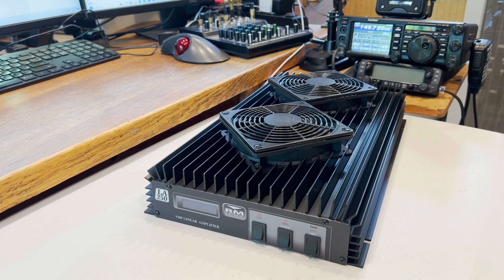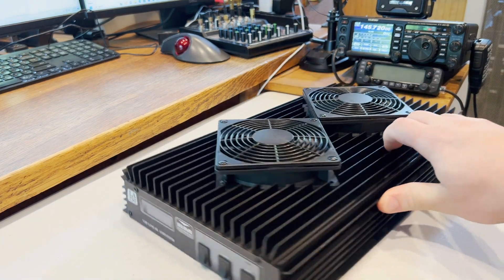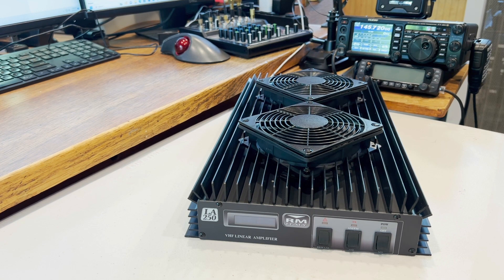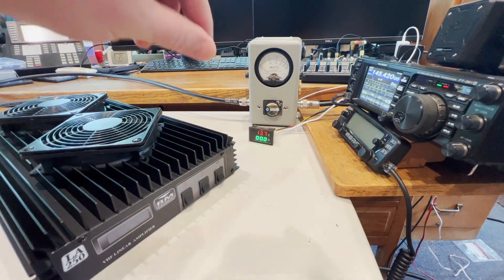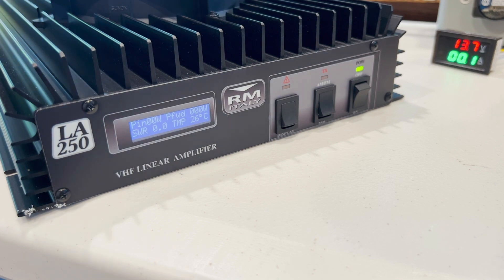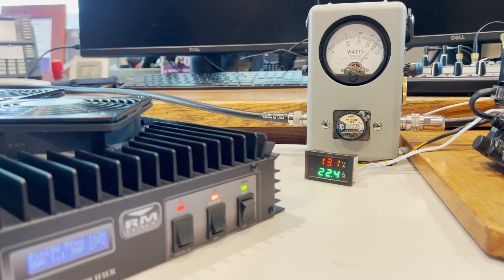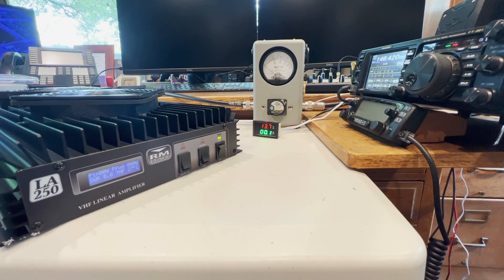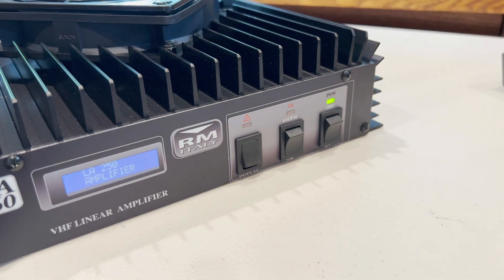RM Italy LA250 2 Meter VHF Amplifier Tour (Review?)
Not a lot of information on this amplifier that I found, so here you go.  I don't think this is an exemplar device as it does have a few issues I hope to resolve with a replacement.